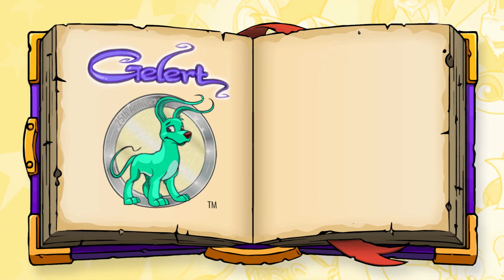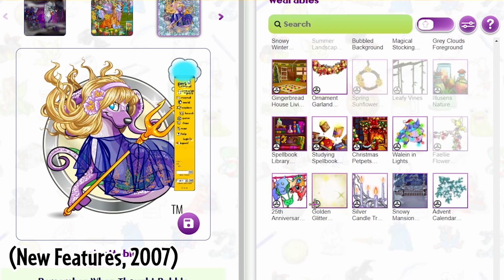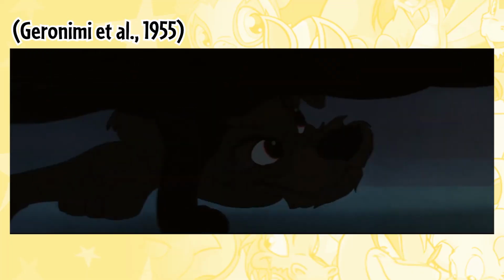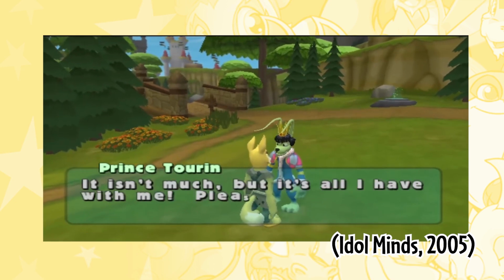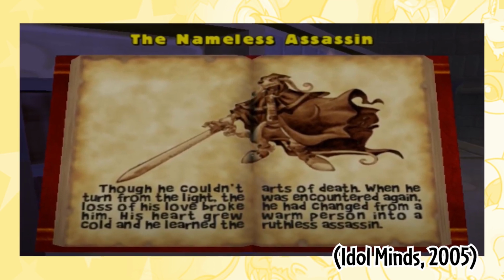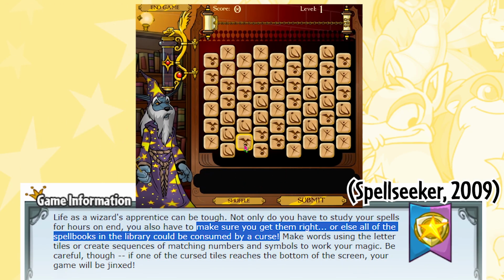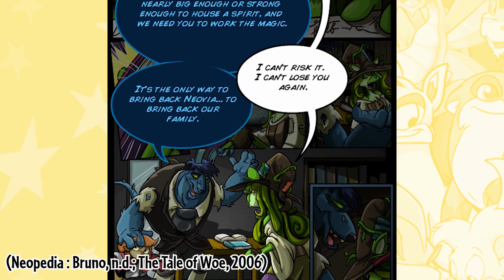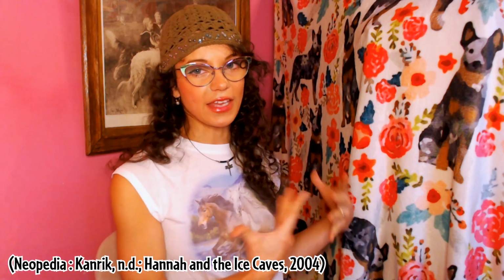Neopets: All About Gelerts! 🐾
Full list of references here since it wouldn't fit in the YouTube description box

Extra footage of The Darkest Faerie is from @afurbamongus
(If you're looking to watch a compete LP of the game, I found this one really enjoyable 😃)

Originally I wanted to include 4 pets in a single video but considering how long it took me to put this video together and edit it, I'm glad I recognised early on that it was a silly idea. (The other three were Lupes, Aishas, and Usuls, which I chose because they were all interconnected through plot characters- but that was really just a tangled mess in my head.)

There are also the 20th anniversary event and the Obelisk War that showcase Kanrik, but I didn't include them in the video because I wasn't sure what more they could add and in the former his personality was so off he felt like an entirely different character (at least in my subjective opinion).